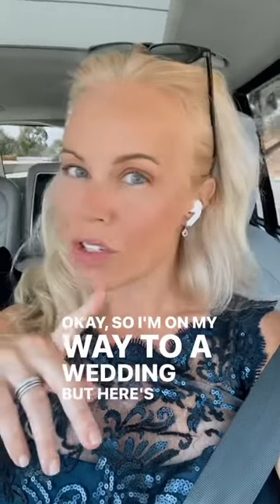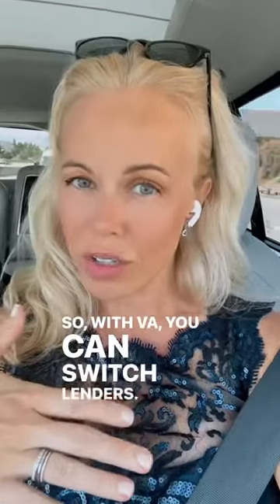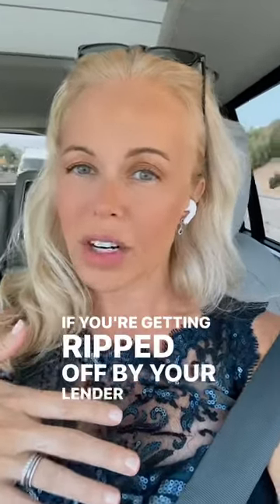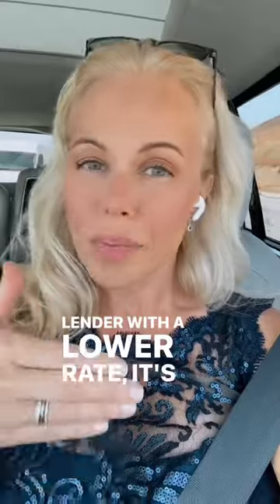VA Buyer Beware⚠️😱 🚩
Clearly, I love doing loans! Need a mortgage or want to chat about your scenario?  I am licensed in 48 states for purchase and refinances.

Jennifer Beeston, SVP Mortgage Lending NMLS 247743 at Guaranteed Rate, Inc. NMLS 2611
Branch Address: 4863 Old Redwood HWY, Suite D, Santa Rosa, CA 95403
Top 1% in the nation 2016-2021

State License Numbers: AK - AK247743, AL - 72998, AR - Licensed, AZ - 1007541, CA - CA-DOC247743, CO - 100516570, CT - LO-247743, DC - MLO247743, DE - MLO-247743, FL - LO66900, GA - 70357, HI - HI-247743, IA - 33839, ID - MLO-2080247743, IL - 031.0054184, IN - 41478, KS - LO.0039219, KY - MC717200, LA - Licensed, MA - MLO247743, ME - Licensed, MI - 247743, MN - MN-MLO-247743, MO - MO-247743, MS-247743, MT - 247743, NC - I-189119, ND - NDMLO247743, NH - Licensed, NM - Licensed, NV - 66544, NY - Licensed, OH - MLO-OH.247743, OK - MLO20600, OR - 247743, PA-247743, SC - MLO - 247743, SD - MLO.08498, TN - 205478, TX - Licensed, VA - MLO-40552VA, VT - VT247743, WA - MLO-247743, WI - 247743, WV - LO-247743, WY – 8203

Applicant subject to credit and underwriting approval. Not all applicants will be approved for financing. Receipt of application does not represent an approval for financing or interest rate guarantee. Restrictions may apply, contact Guaranteed Rate for current rates and for more information.

All information provided in this publication is for informational and educational purposes only, and in no way is any of the content contained herein to be construed as financial, investment, or legal advice or instruction. Guaranteed Rate, Inc. does not guarantee the quality, accuracy, completeness or timelines of the information in this publication. While efforts are made to verify the information provided, the information should not be assumed to be error free. Some information in the publication may have been provided by third parties and has not necessarily been verified by Guaranteed Rate, Inc. Guaranteed Rate, Inc. its affiliates and subsidiaries do not assume any liability for the information contained herein, be it direct, indirect, consequential, special, or exemplary, or other damages whatsoever and howsoever caused, arising out of or in connection with the use of this publication or in reliance on the information, including any personal or pecuniary loss, whether the action is in contract, tort (including negligence) or other tortious action.

Guaranteed Rate, Inc. is a private corporation organized under the laws of the State of Delaware.